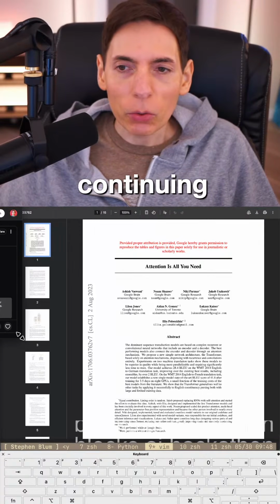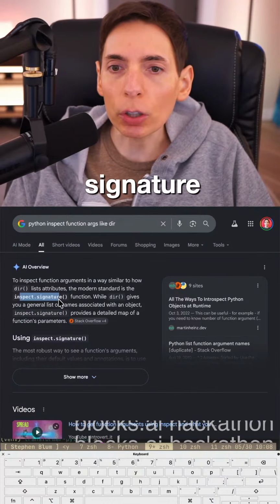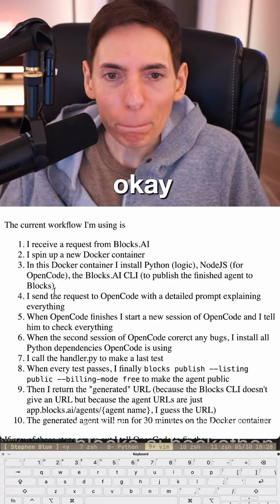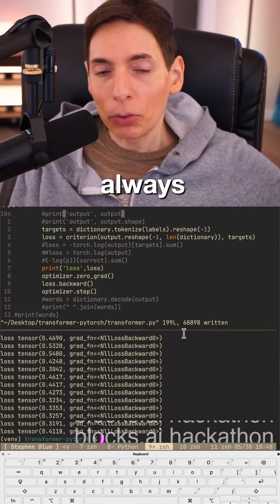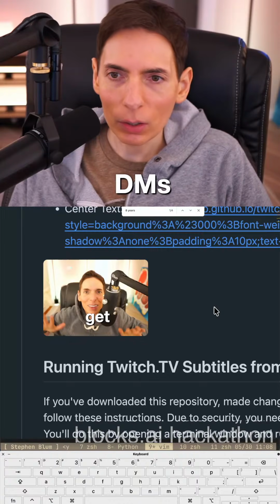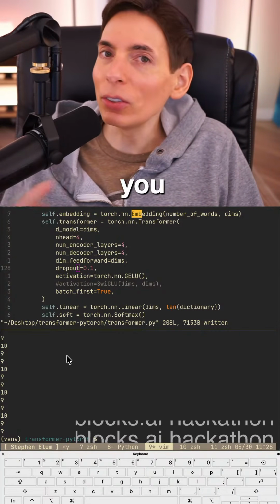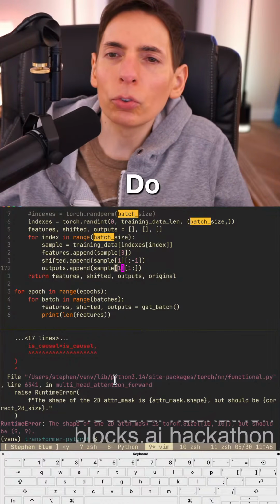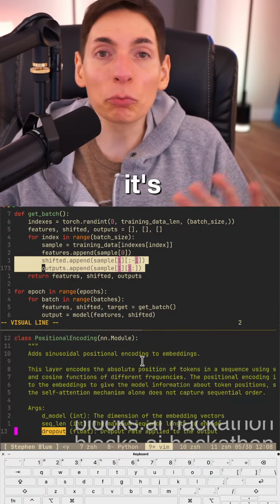PyTorch Transformer: Part 6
PyTorch has a built-in Transformer module that we will be using today. Once we understand how to use it we'll build our own custom transformer class